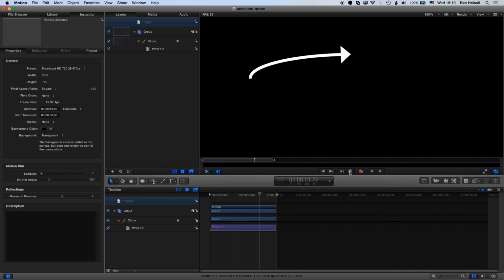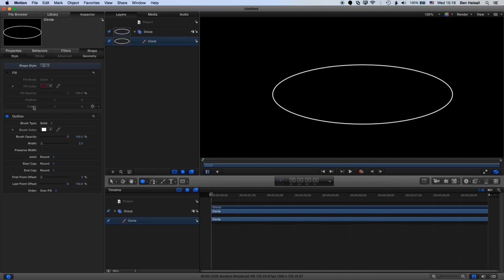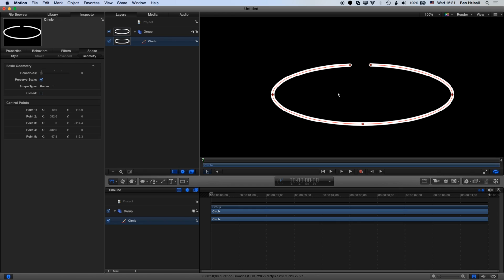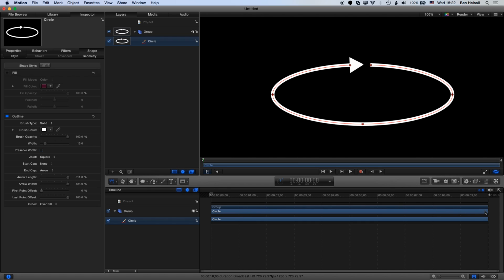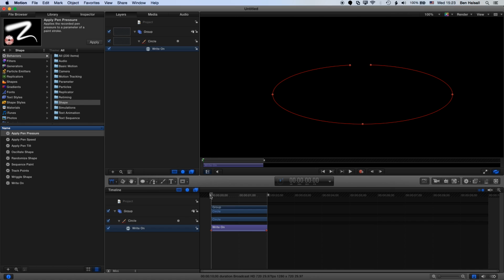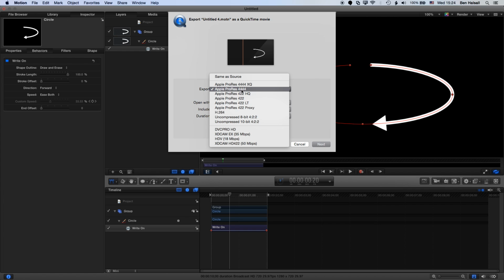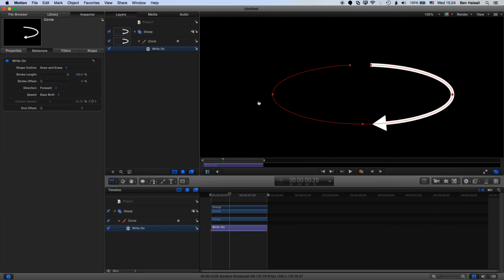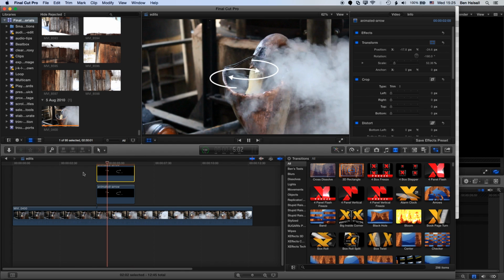Motion + FCPX: Create Animated Arrows Tutorial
Learn how to create animated circular arrows in Apple Motion that can be exported with their transparency for use in Final Cut Pro X. This technique is useful for keeping transparency in a number of different scenarios including the creation of lower thirds.

If you would like to download the arrow in its original format you can get it free on Vimeo